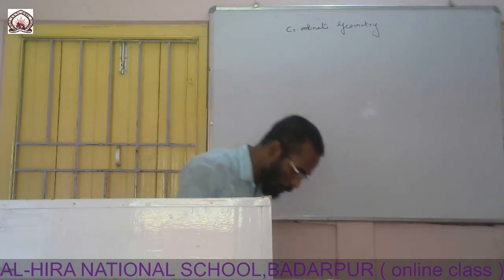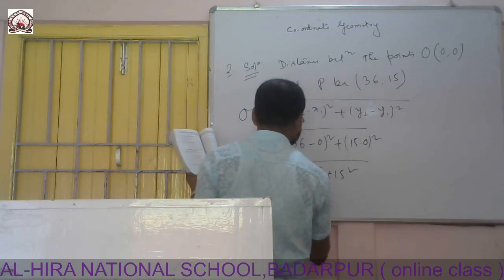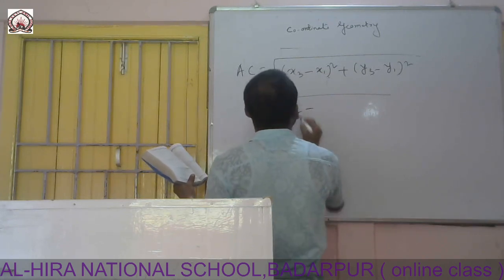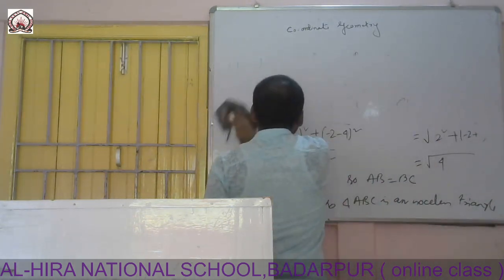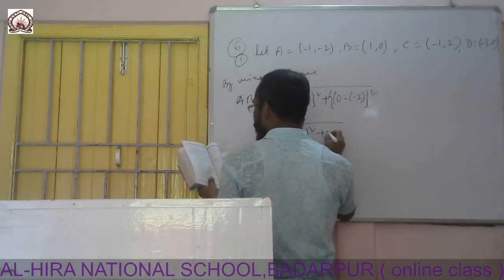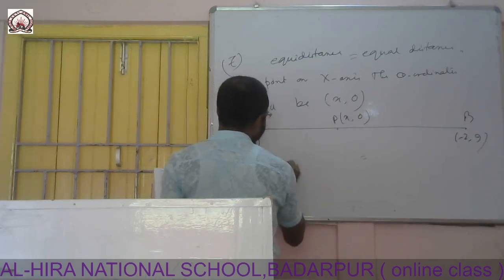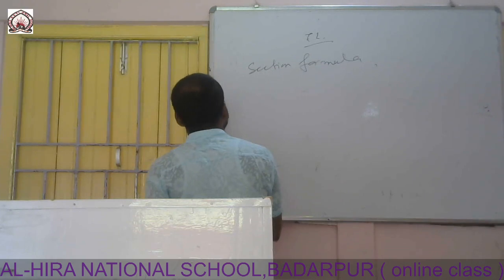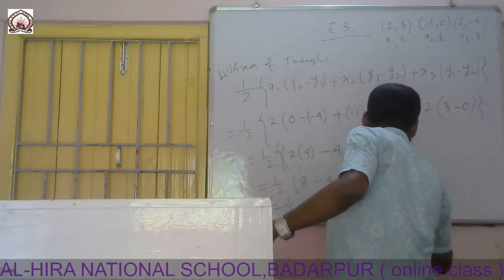Maths, Chapter - 7 (last part) of Class X